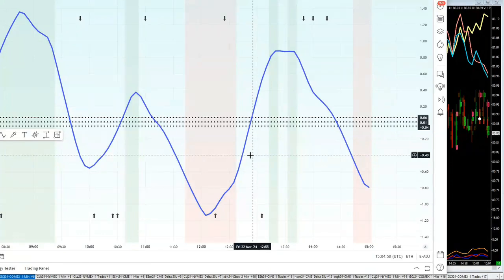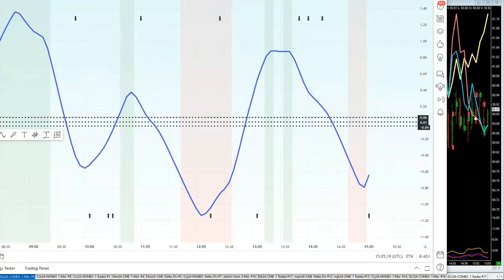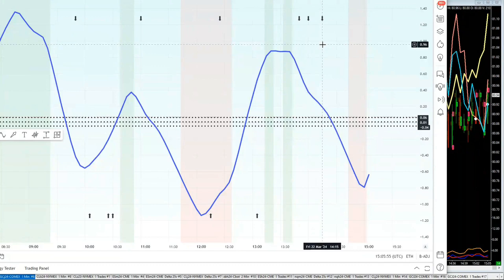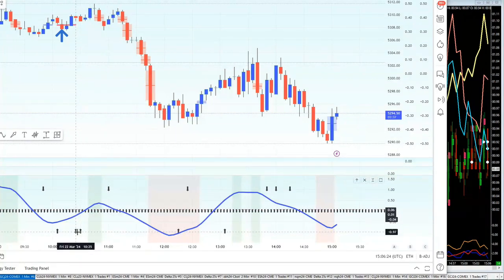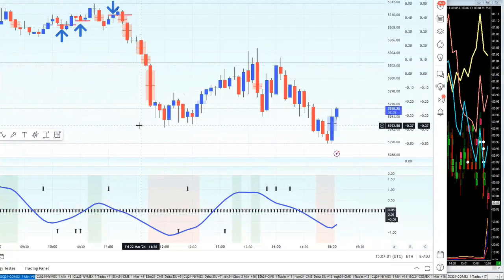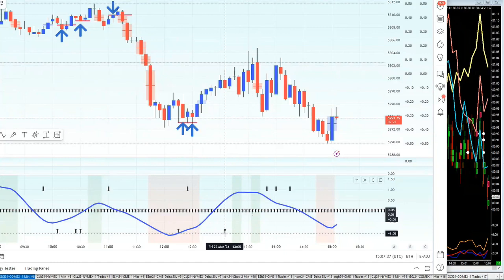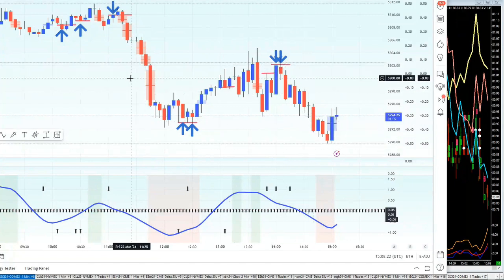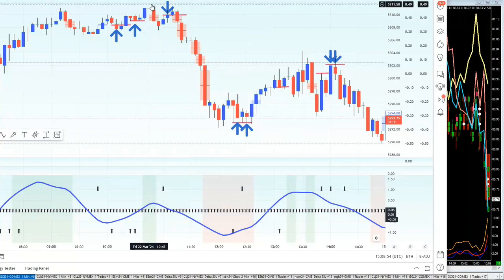The “Rules” Max Trade Process